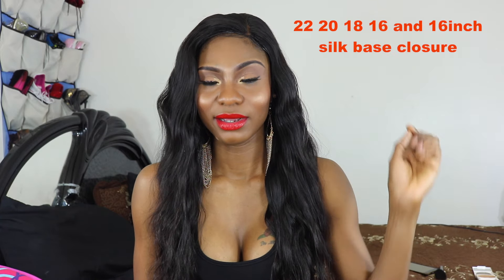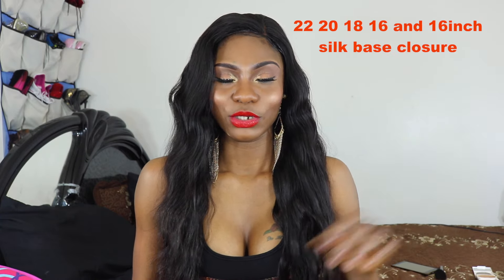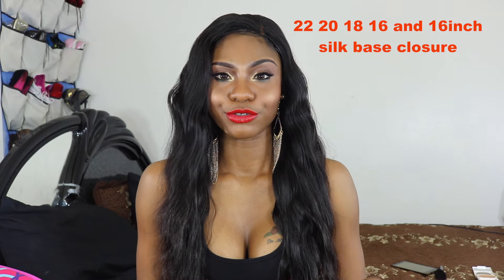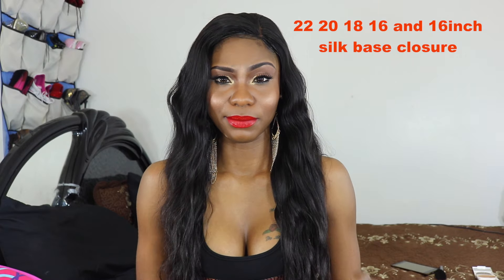Glam Star Hair 2months Update ||Worth every $$$?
**OPEN ME**
This is a 2 months update on my Glam Star Hair from aliexpress.. I received 4 bundles of brazilian body wave in 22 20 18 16 and 16inch silk base closure. All of the info to the hair below.

Brazilian Body Wave 3 Bundles

Brazilian Body Wave 4 Bundles

Brazilian Body Wave 3 Bundles With a Silk Base Closure

Brazilian Body Wave 4 Bundles With a Silk Base Closure

Answer to FAQs
1) I use a jumbo needle purchased from my local beauty supply
2)I use a dome cap (any dome cap is fine)
3)I use a lace closure fabric for the front (go on ebay or aliexpress). I don't have the link as I order in a very large quantity over a year ago which I am still using, so please don't ask me to provide a link. Please search for it yourself.
4)I use either 5 or 6 packs of xpression ultrabraid depending on the length of the unit.
5) It takes me 5-7days to complete each unit.